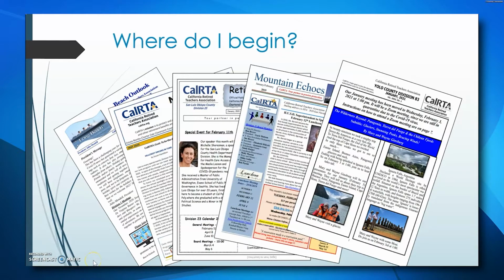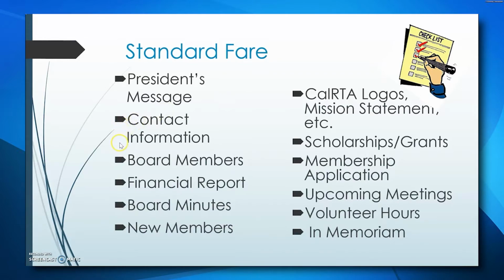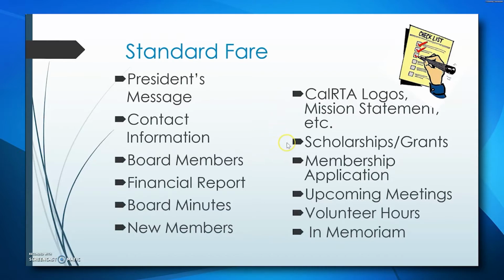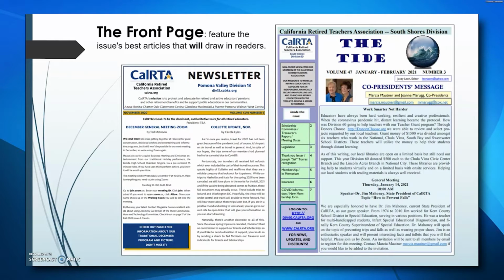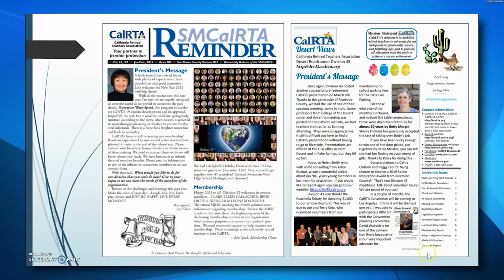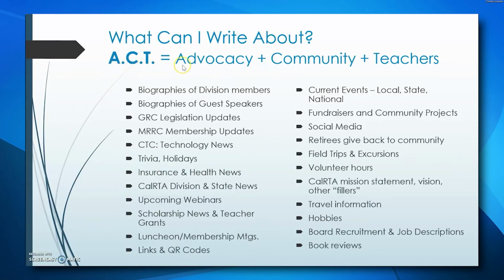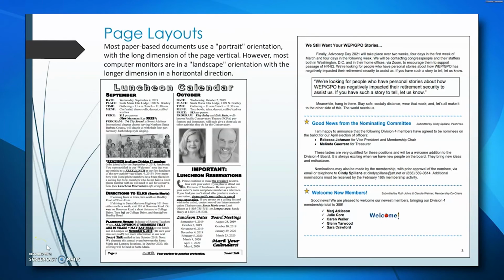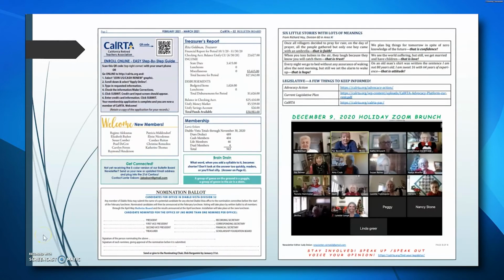Newsletter Tips #1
In this video Sue Breyer, Vice Chair Communications and Technology Committee show you how to build your division newsletter.